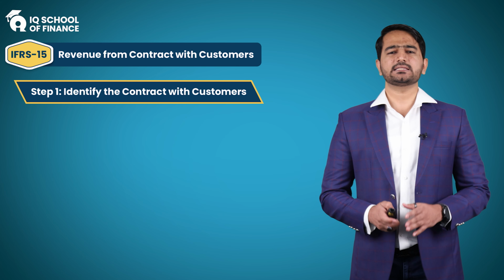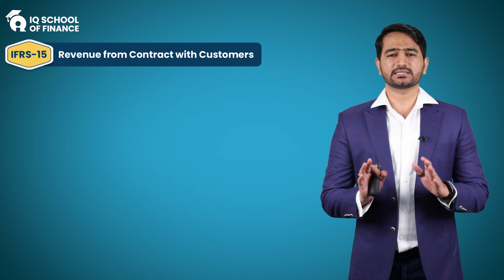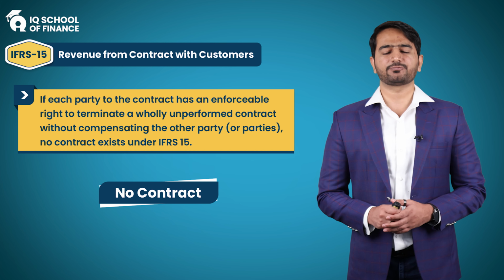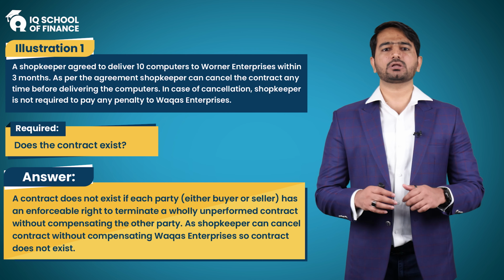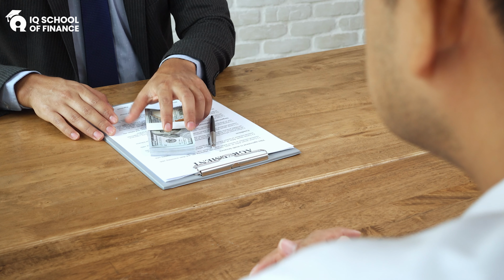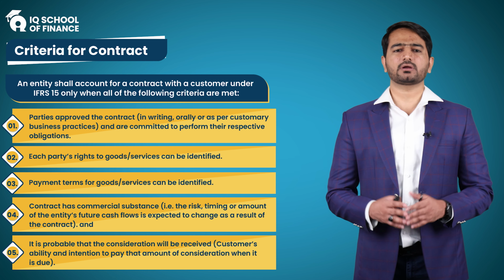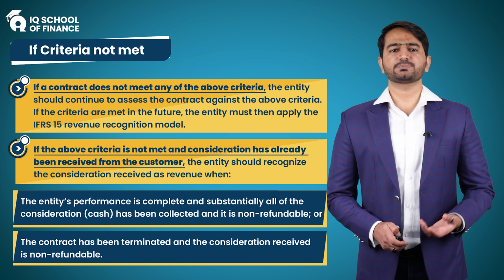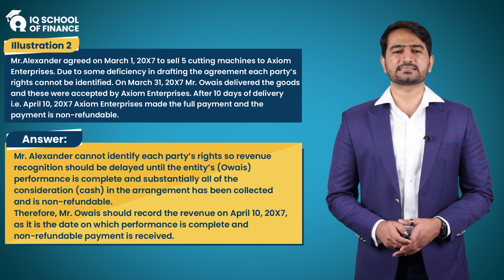Unlocking IFRS 15: Mastering Step 1 - Identifying Contracts with Customers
Dive deep into the first crucial step of IFRS 15's five-step model for revenue recognition: Identifying Contracts with Customers. Join us, as we explore the definition of a contract, the importance of enforceability, and the five key attributes that qualify an agreement as a contract under IFRS 15. Whether you're an accounting professional, a student, or simply interested in financial standards, this video will provide you with detailed insights and practical examples to help you understand and apply this essential step. Don't miss our detailed discussion, complete with illustrations and practice questions, to solidify your grasp of IFRS 15.

For access of comlete course:
(1) Visit IQ School Website i.e. iqsf.pk or
(2) Visit "IQ School of Finance" Facebook Page or
(3) Contact Tahir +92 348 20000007